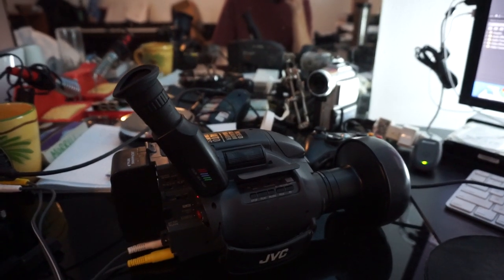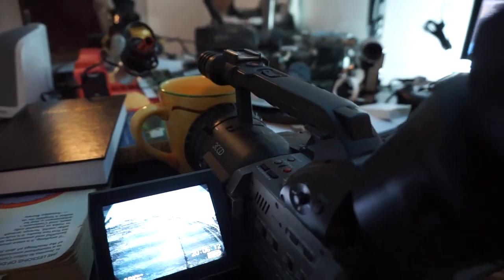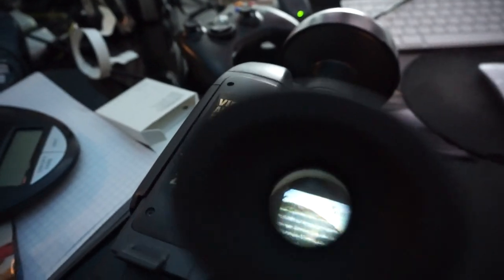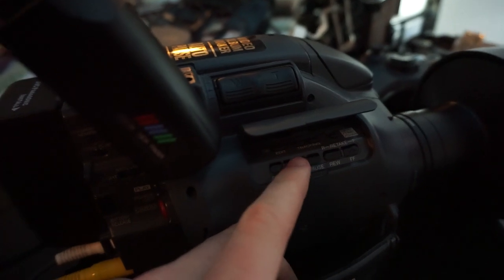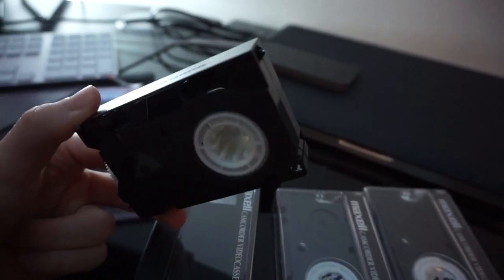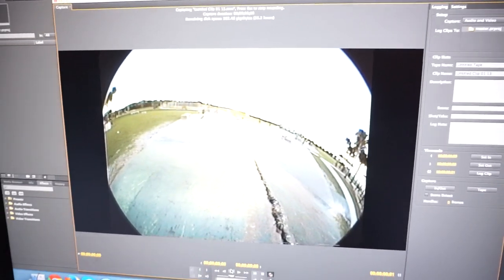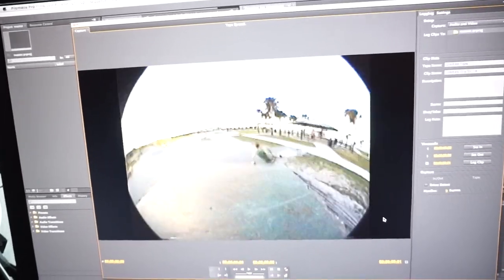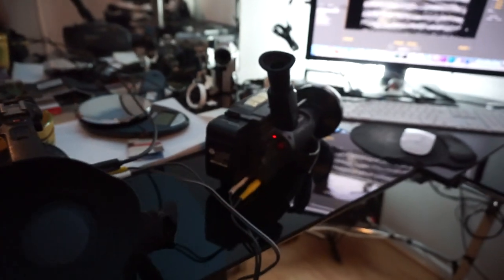How To Capture VHS Analog Video Through Firewire Using Passthrough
Just a quick demonstration of how to capturing an analog video stream, such as from VHS video, through firewire using analog-to-digital video passthrough that can be found on some miniDV cameras such as the Panasonic DVX100 series